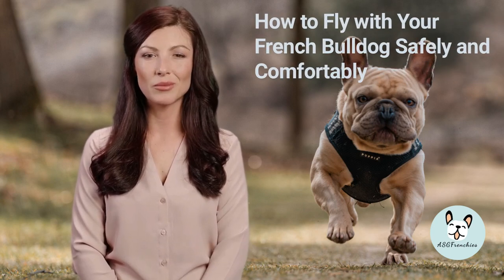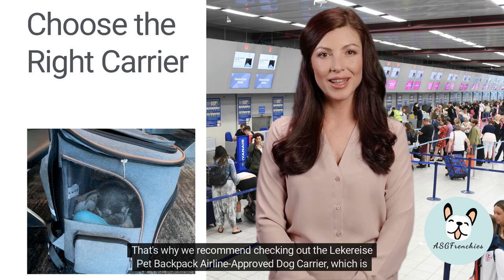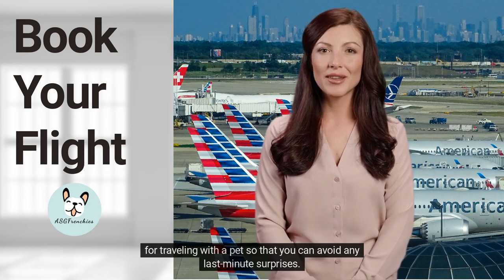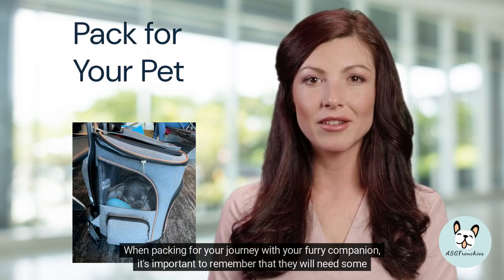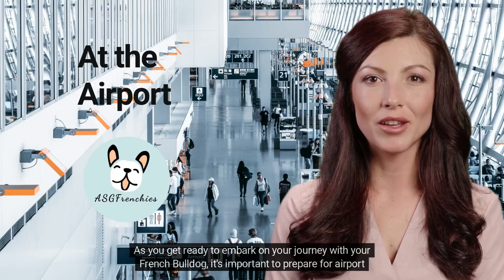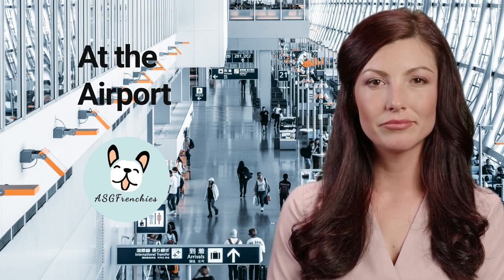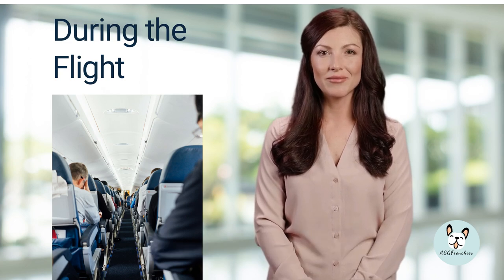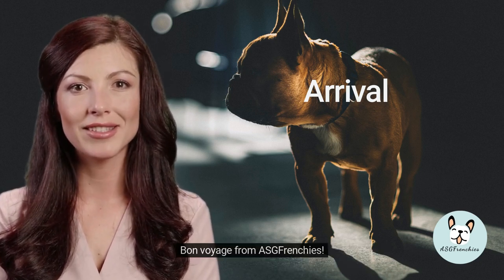How to Fly with Your French Bulldog Safely and Comfortably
In this video, you will learn how to fly with your French Bulldog safely and comfortably. Flying with your furry friend can be stressful and overwhelming, but with the right preparation and tips, it can be a smooth and enjoyable experience for both you and your dog.
Video Content:
We will cover everything you need to know, from the pre-flight preparations, including what to pack and how to prepare your dog for the journey, to the in-flight experience, such as how to keep your dog comfortable and calm, and how to deal with any potential issues that may arise during the flight.

We'll also provide some helpful tips for choosing the right airline, selecting the best travel crate, and navigating through the airport with your dog.

Overall, this video will provide a comprehensive guide to flying with your French Bulldog, so you can have peace of mind and enjoy your travels together.

Key Takeaways:
How to prepare your dog for the flight
What to pack for your dog
How to choose the right airline and travel crate
Tips for navigating through the airport with your dog
How to keep your dog comfortable and calm during the flight